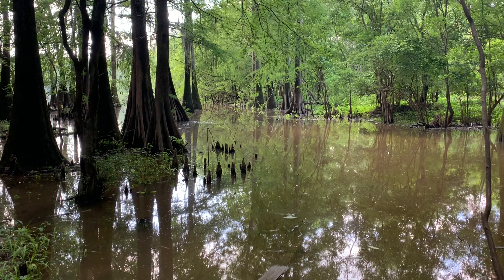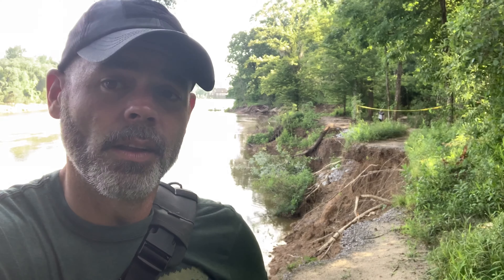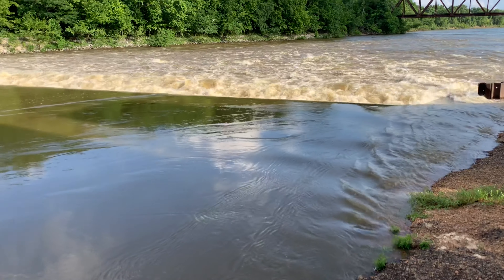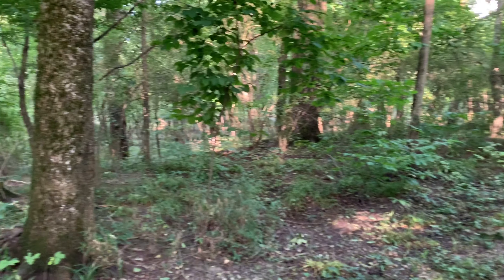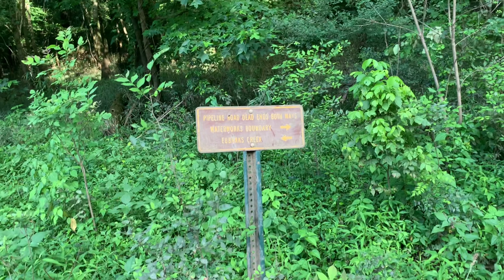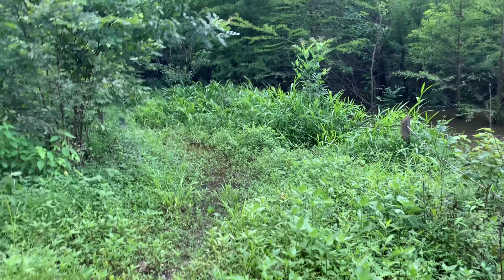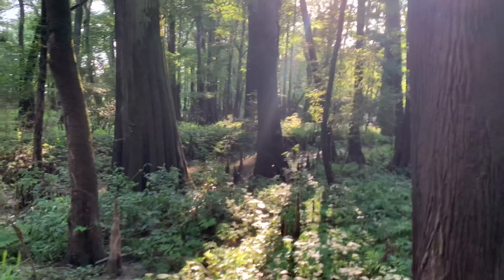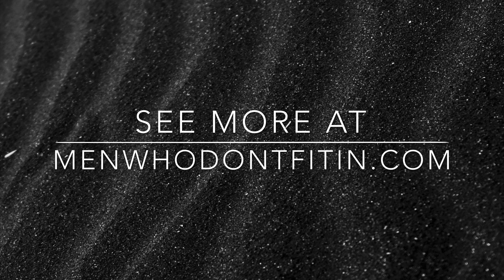LeFleur’s Bluff SP ~ Jackson, MS.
This was an afternoon adventure just 12 minutes from where I’m staying in Jackson, MS for work. This Mississippi State Park sits right in the heart or Jackson. It’s a nice park, and very quiet and secluded considering that it’s surrounded by a big metro area. I intended to hike all of their short trails but reached the end of the line at the end of the purple trail.